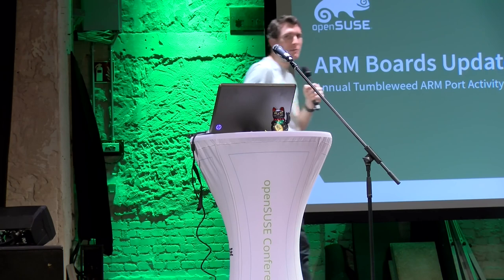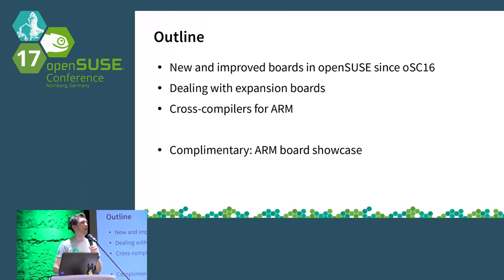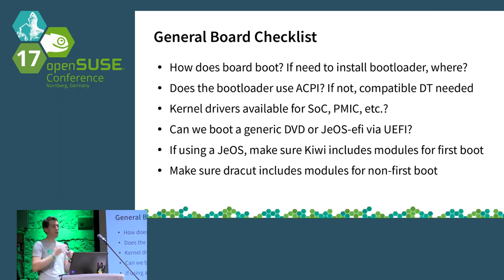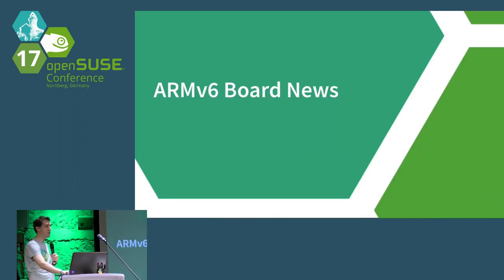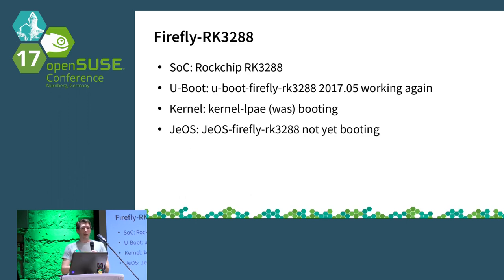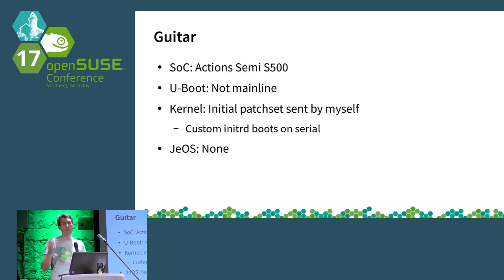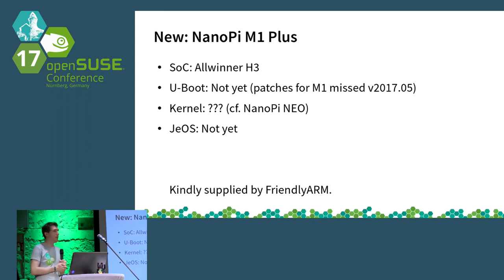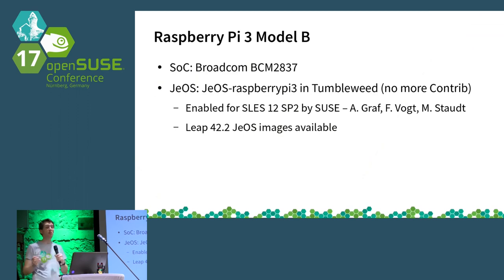openSUSE Conference 2017 openSUSE ARM boards update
This talk will follow-up on the corresponding 2016 talk with an update on new ARM boards enabled in openSUSE.

Andreas Färber